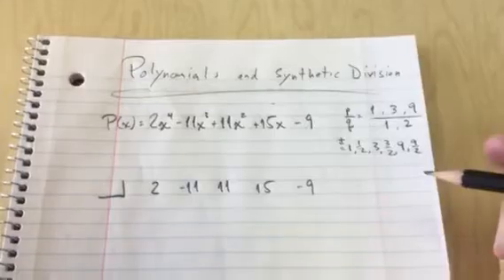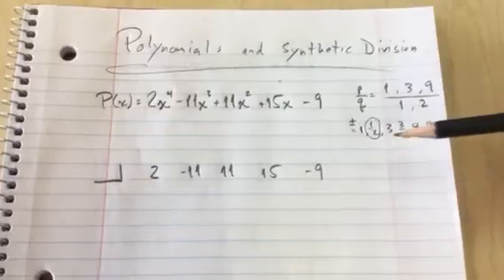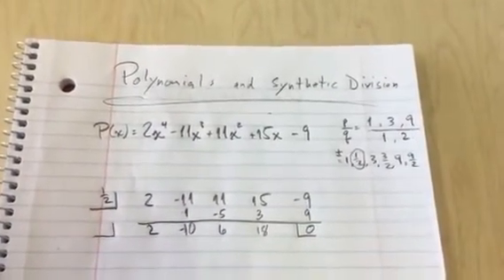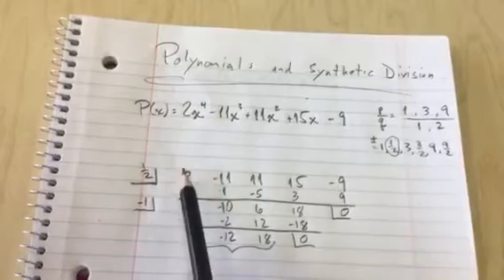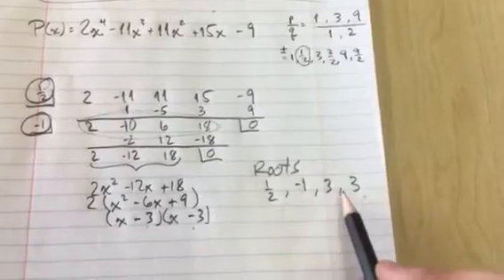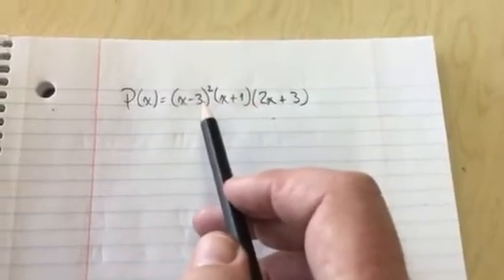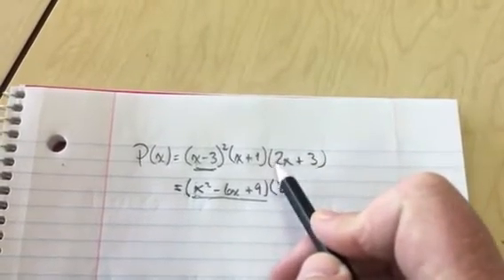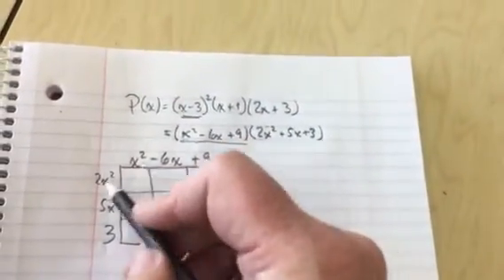Test Topics: Polynomials